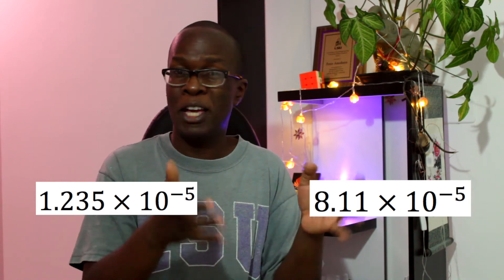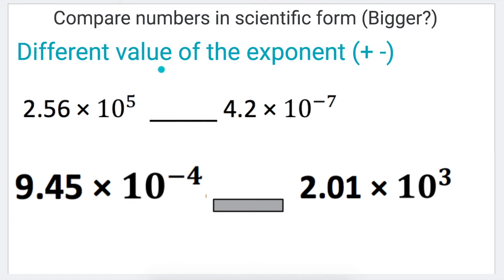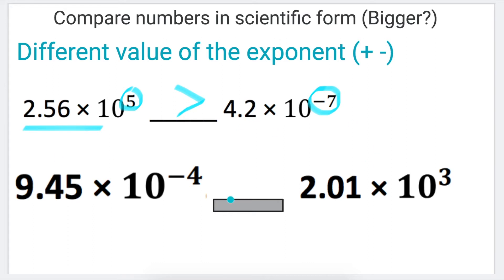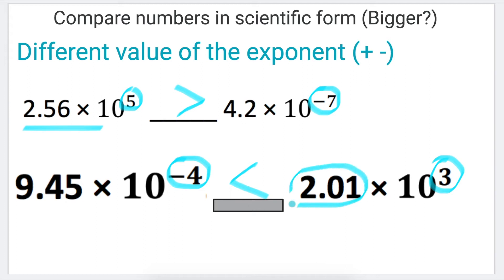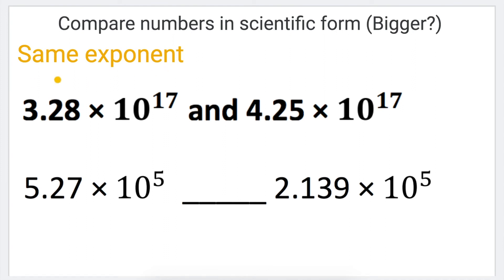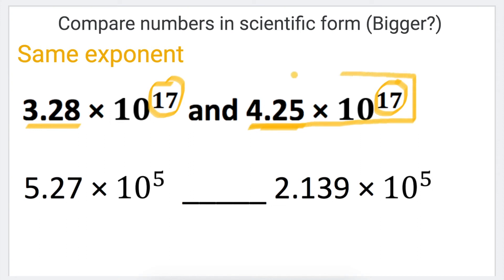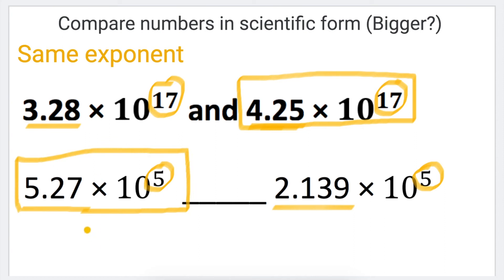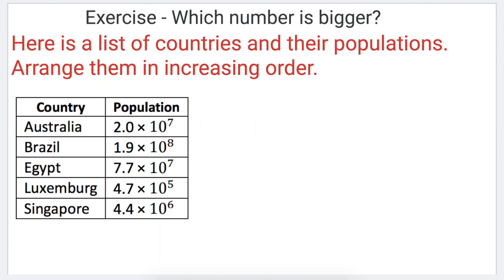How to easily compare numbers using scientific notation | step by step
In this video, I explain how to write numbers in scientific notation and then how to compare those numbers. The comparisons fall under three categories: exponents that are different, exponents that have similar values and exponents that have the same number. At the end of the video there is an exercise to challenge your understanding of the concept.

When writing a scientific number, you need two parts - a decimal part that is between 1 and 10 and powers of 10. Numbers that have a positive exponent of 10 are large numbers and number that have a negative exponent of 10 are small numbers.